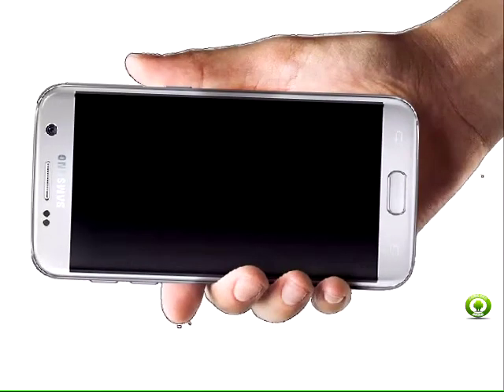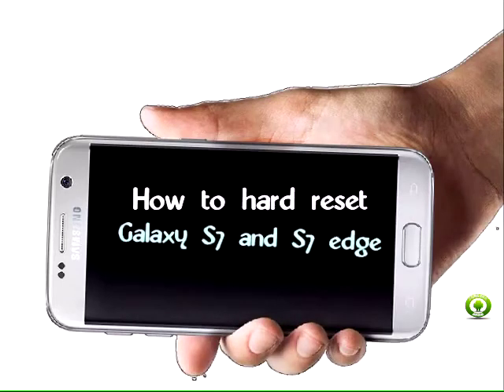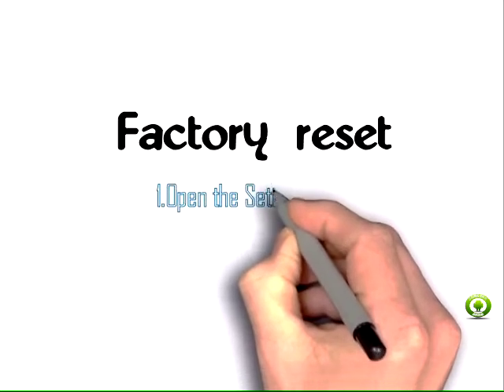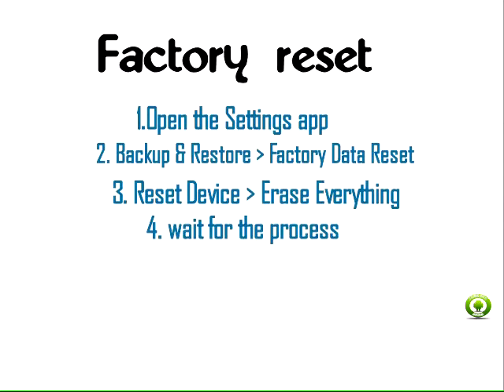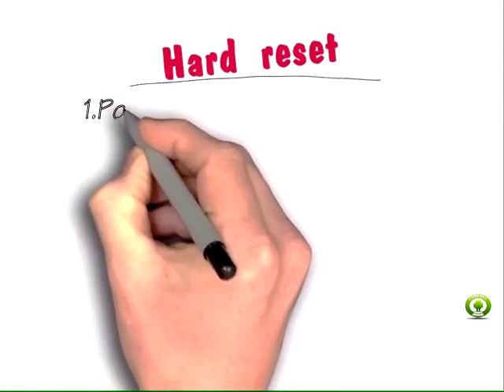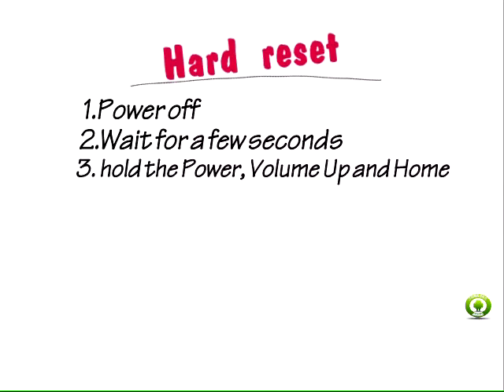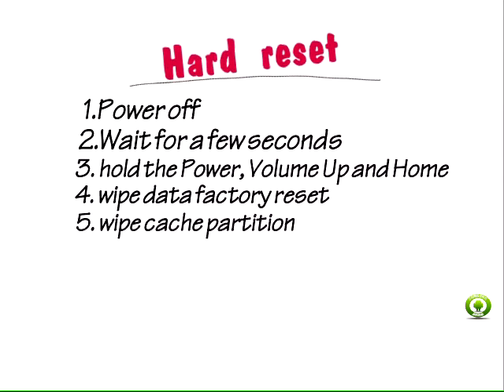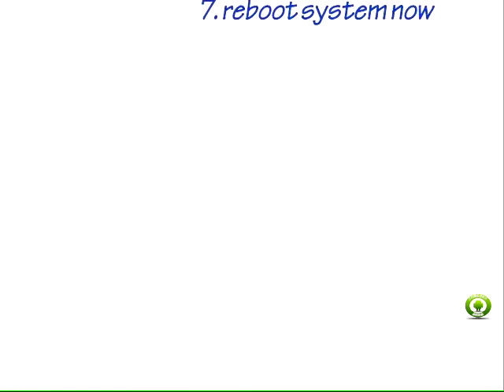Hard/soft reset Galaxy S7/S7 edge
All about Samsung Galaxy s7/s7edge Tips, Repair guide
- Factory reset Galaxy S7 or S7 edge the easy way
- Hard reset Galaxy S7 or S7 edge using recovery mode  the easy way